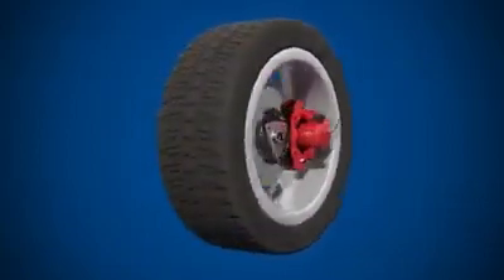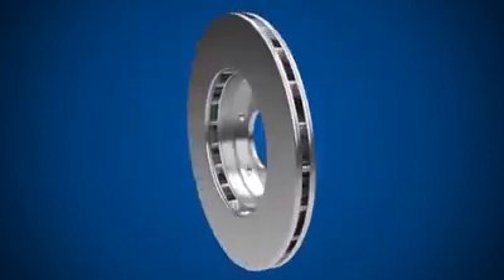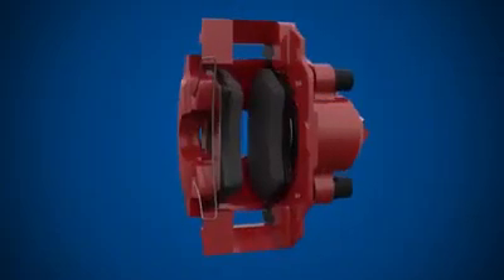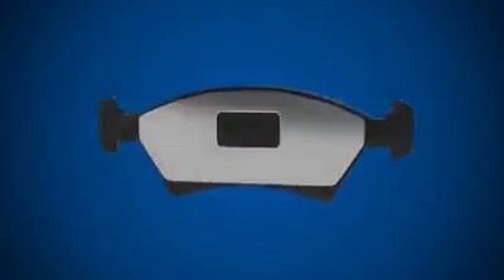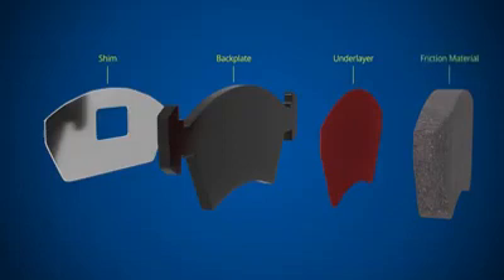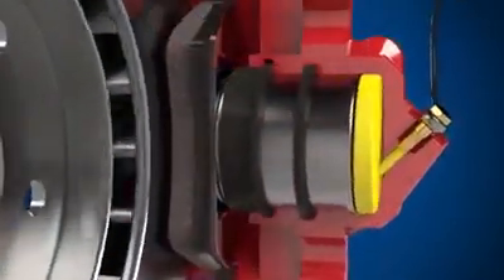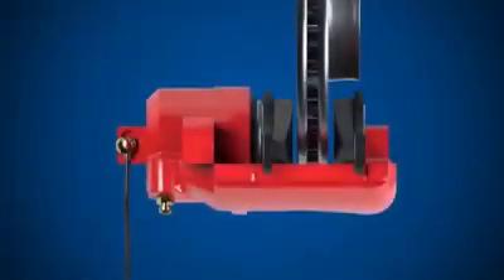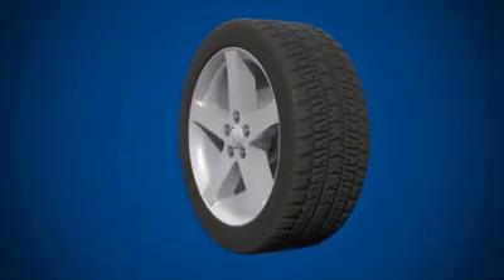Disc Brakes Working Principle.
Disc Brakes Working Principle. In a disc brake, the brake pads squeeze the rotor instead of the wheel, and the force is transmitted hydraulically instead of through a cable. Friction between the pads and the disc slows the disc down. ... Most car disc brakes are vented.